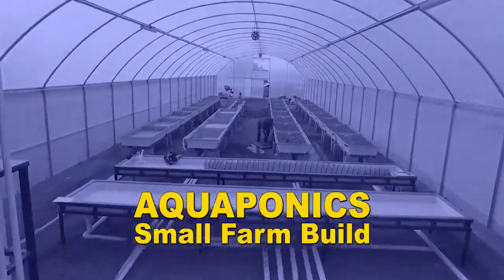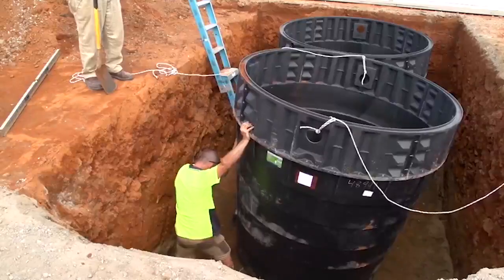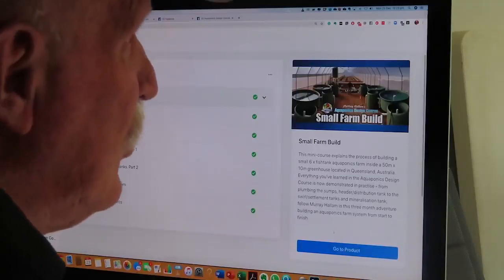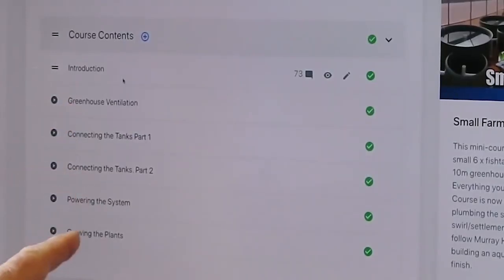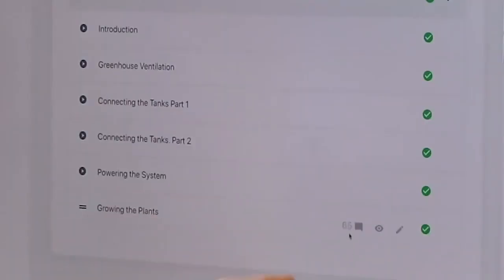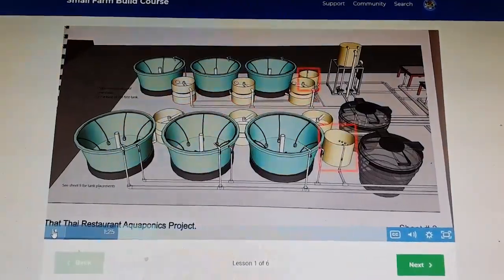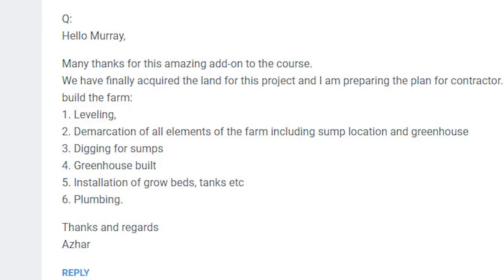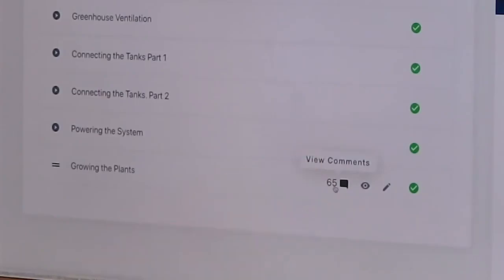New Mini course added to our Aquaponics Design Course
We have added a new short course to our Aquaponics Design Course.
"Small Farm Build"  See construction from beginning to end.